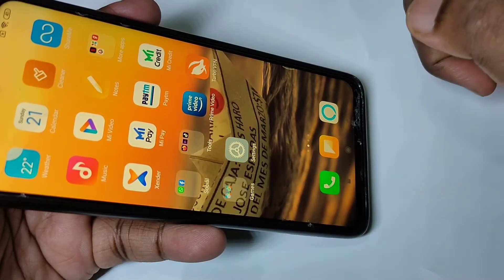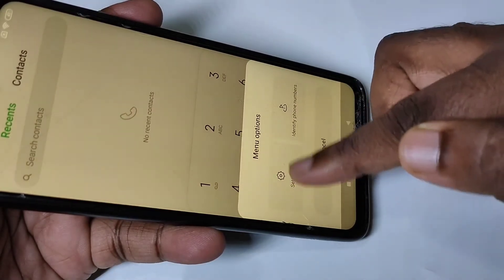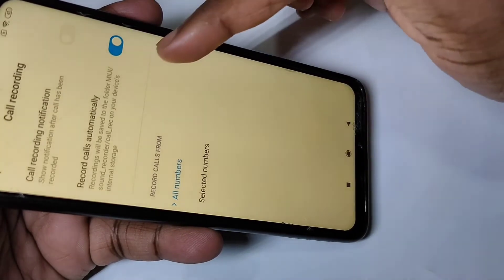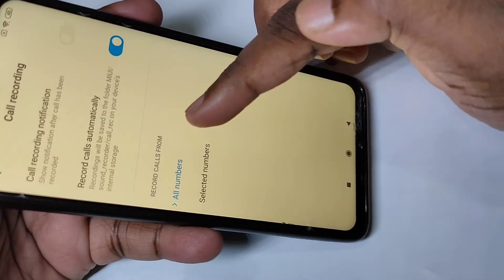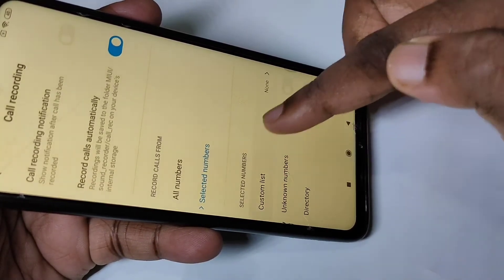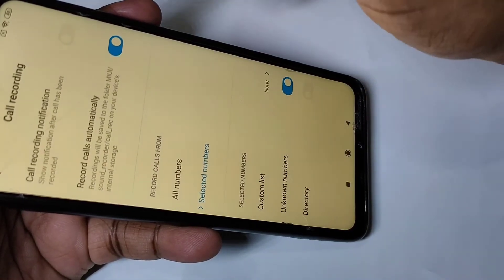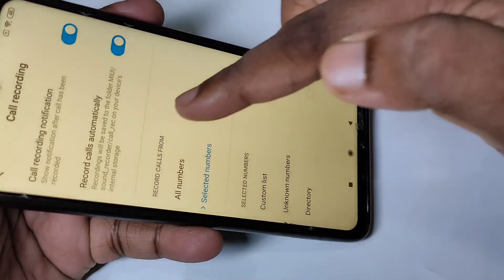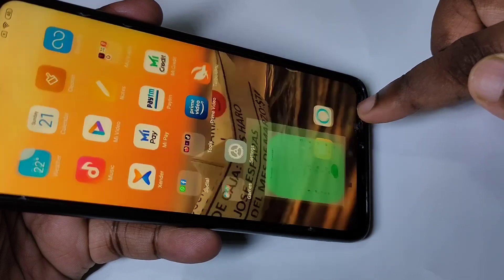How to Record Calls Automatically in Redmi Note 9 Pro